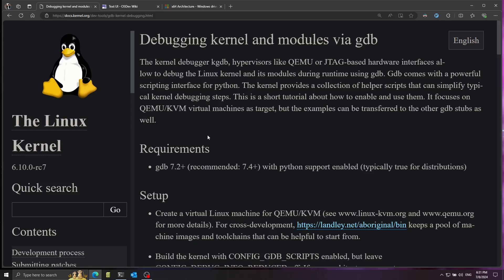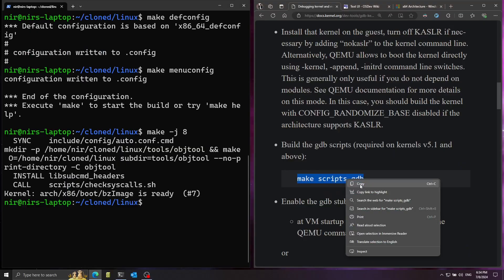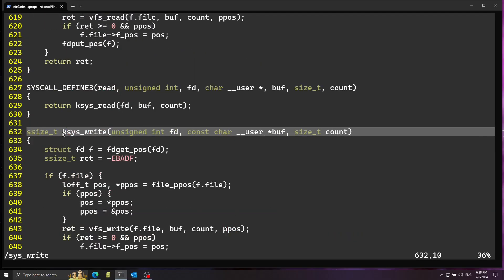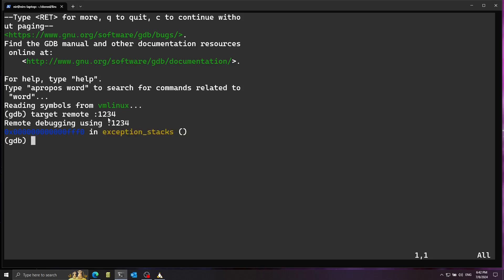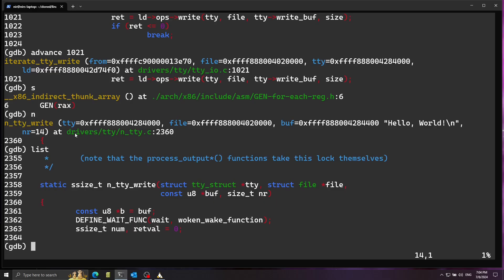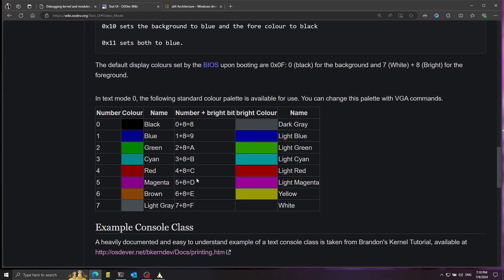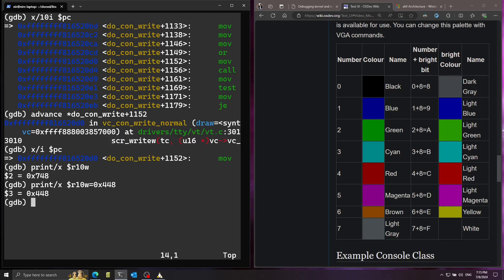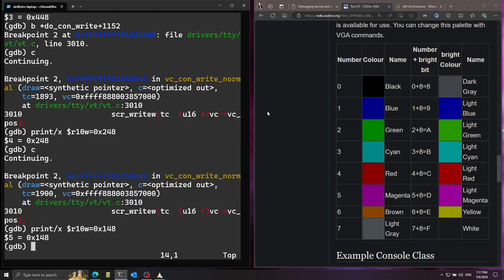How Linux Kernel Prints Text on Screen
In this video we will dive into a simple call to the printf function and see what happens in the kernel and how it gets eventually printed on screen.

For more information about setting up an environment for kernel dev, checkout the welcome link on my channel.